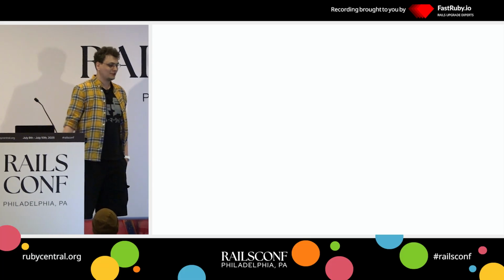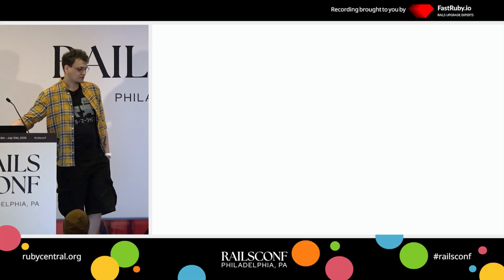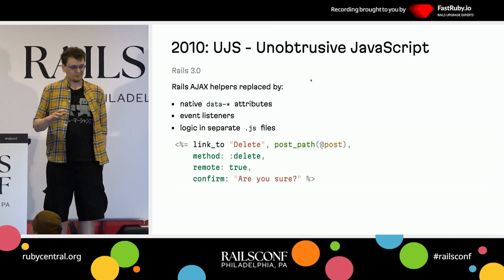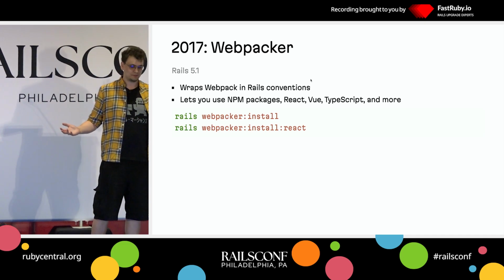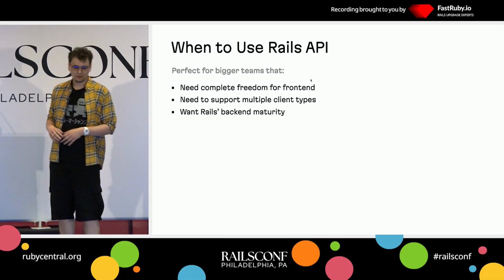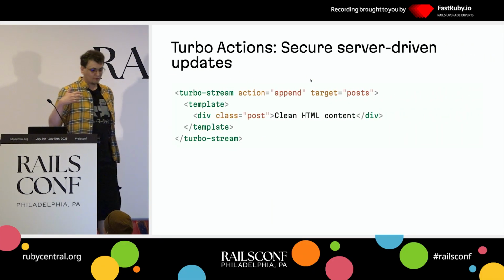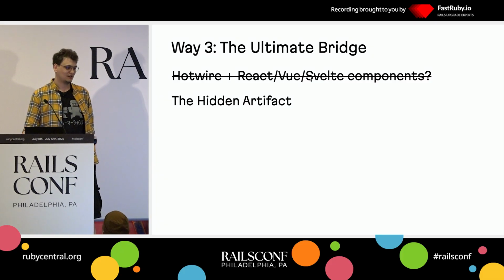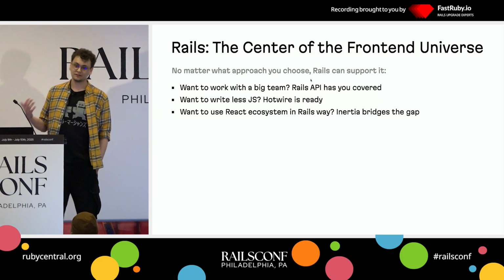RailsConf 2025 Rails Frontend Evolution: It Was a Setup All Along by Svyatoslav Kryukov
Remember when Rails dominated the frontend, then seemingly retreated to API-only mode? Plot twist: that wasn't Rails giving up—it was setting the stage for a triumphant return.

This talk traces Rails' frontend journey from its revolutionary MVC beginnings through the Asset Pipeline glory days and the Webpacker wilderness, revealing how each phase was actually building toward today's renaissance. While we were lamenting Rails' frontend "decline", frontend frameworks themselves began reinventing server-side rendering and fullstack ideas—essentially rediscovering what Rails knew all along.

Now we've come full circle with Hotwire's elegant HTML-over-the-wire approach and Inertia.js bridging modern JavaScript frameworks with Rails conventions. What looked like Rails losing the frontend battle was actually a strategic retreat before a decisive counterattack.

Join us to explore how Rails' frontend evolution was never about abandonment but patient reinvention—and how its "setup" has positioned it perfectly for the future of web development.